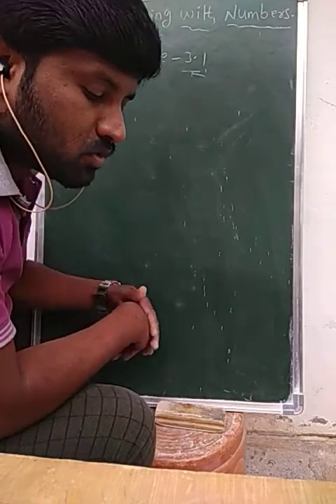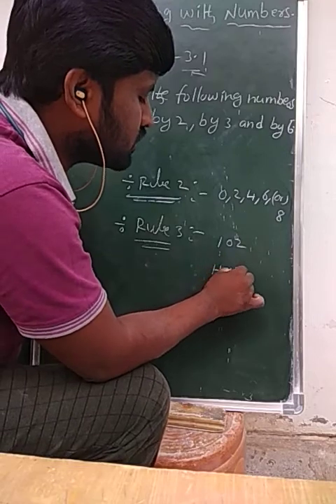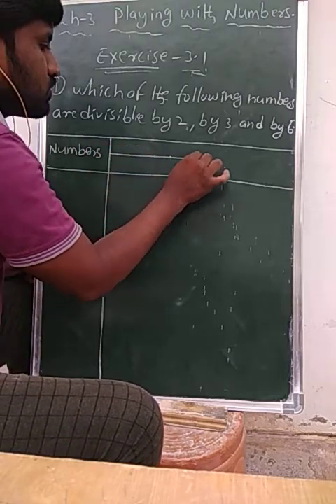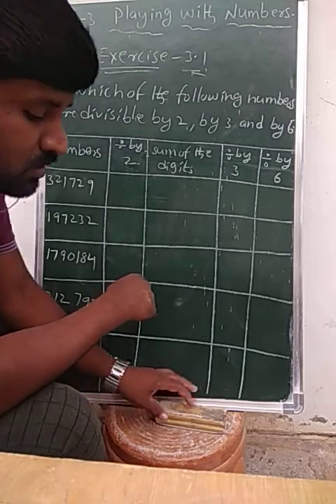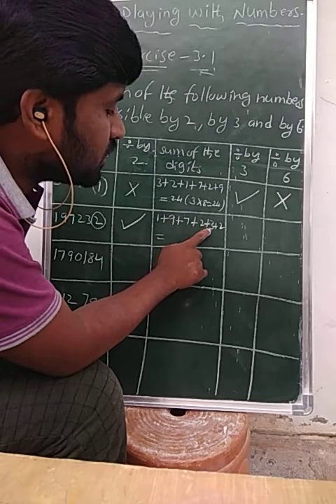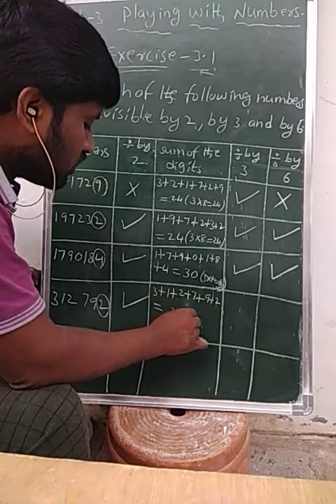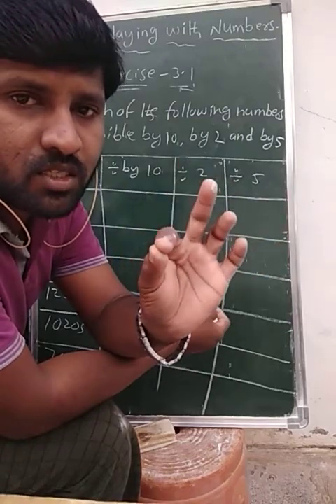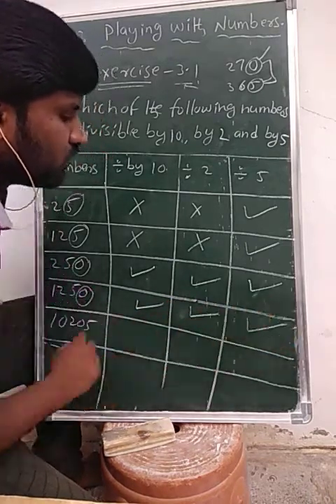Ch: playing with Numbers, exercise 3.1, 1&2 mains